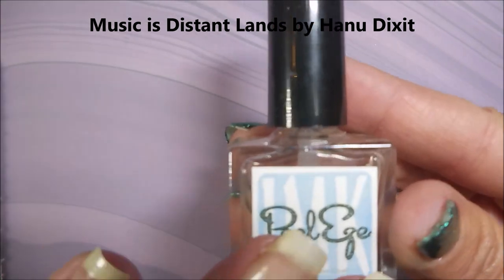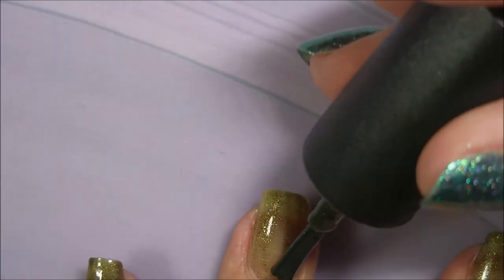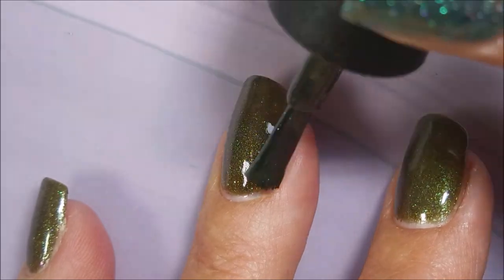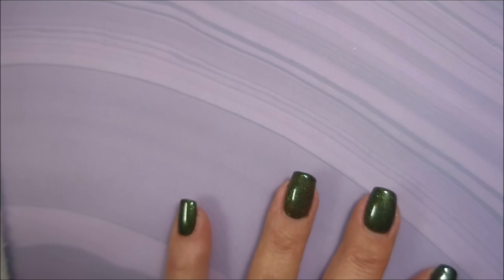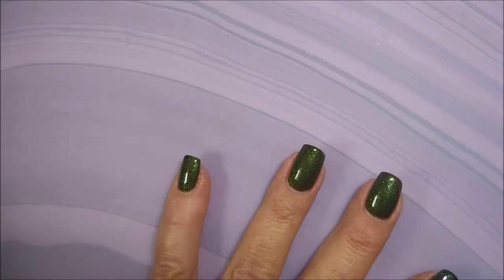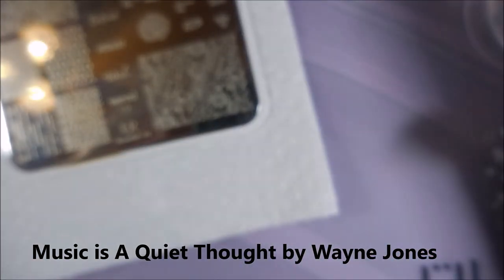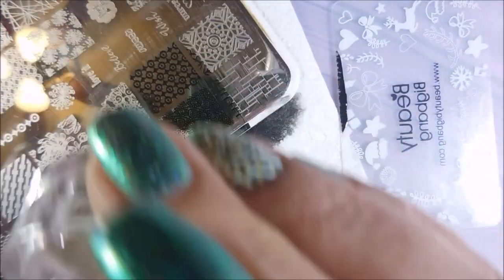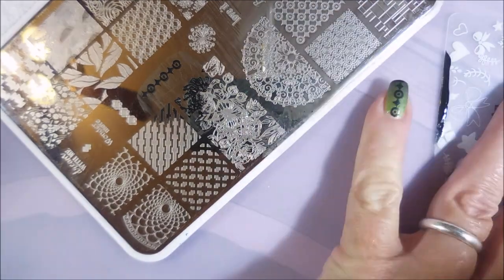Night Owl Lacquer I'll Get You My Pretty Stamped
Tina

Peel Off Base Coat:
Peeleze:

32 pc set Acrylic Stamping Plates: